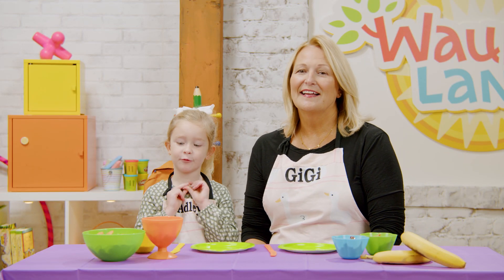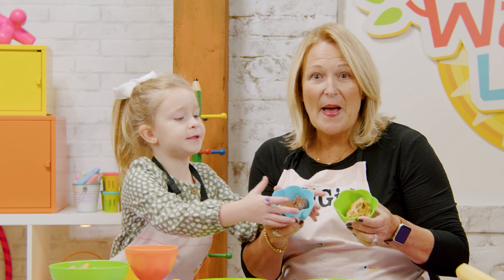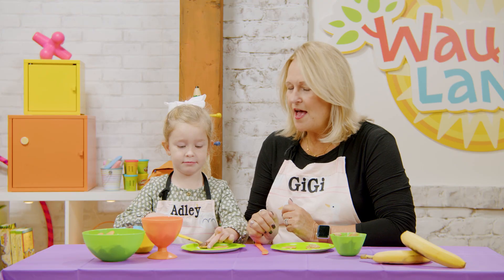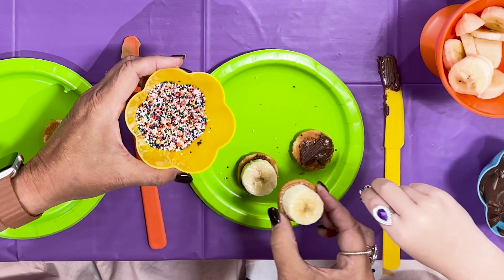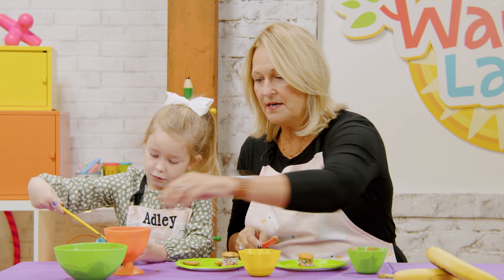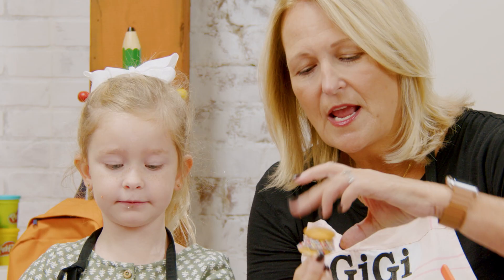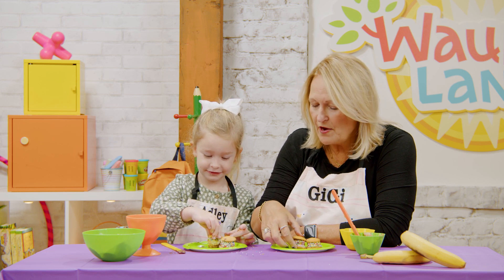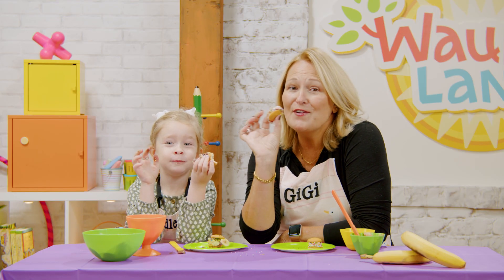Rainbow Bites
Gigi and Adley make a fun RAINBOW treat—rainbow bites!